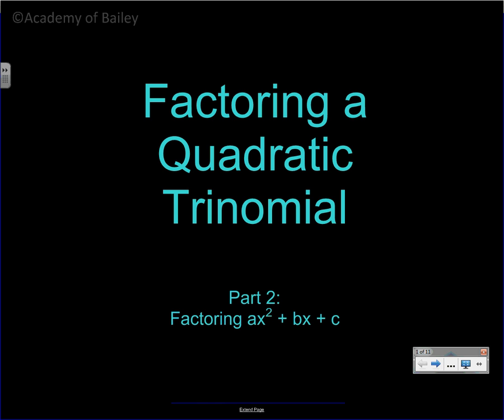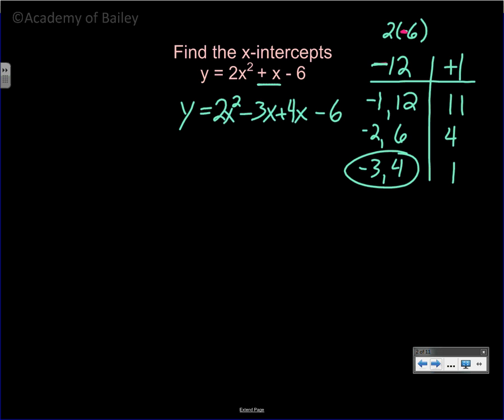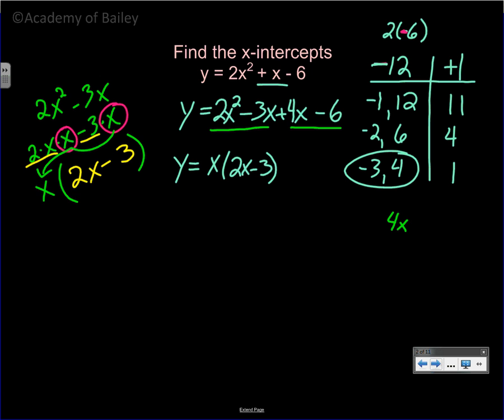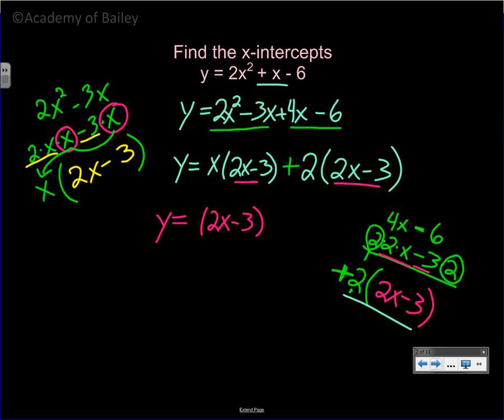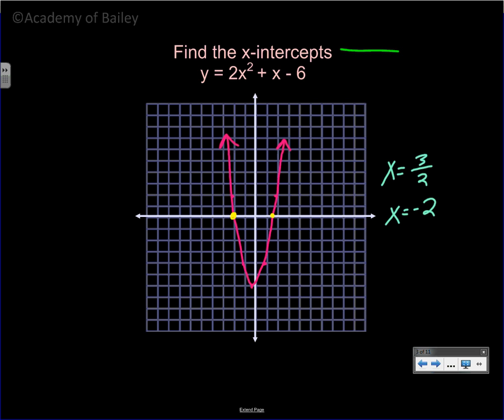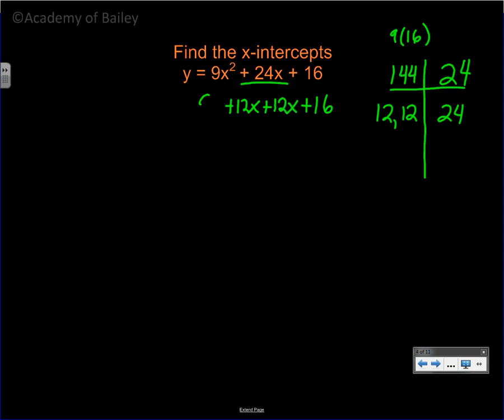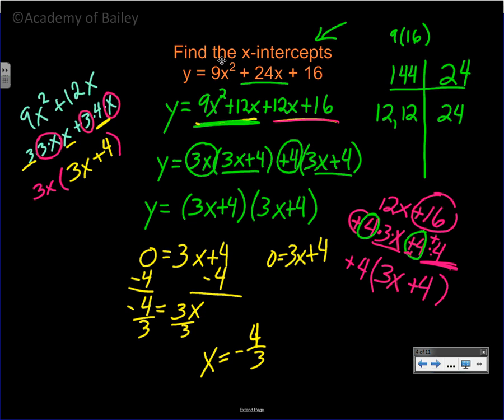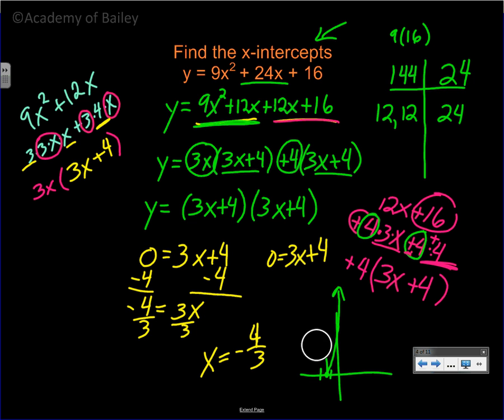10.6 Factoring Quadratic Trinomials Part 1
Learn how to factor quadratic trinomials by grouping.